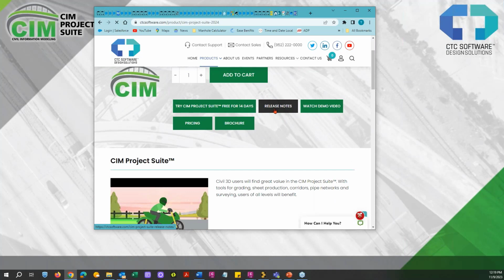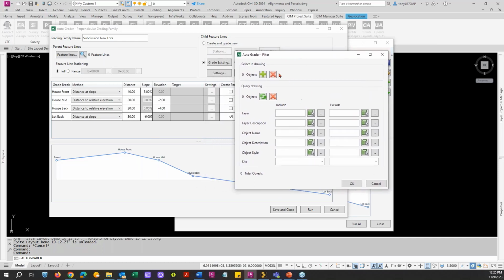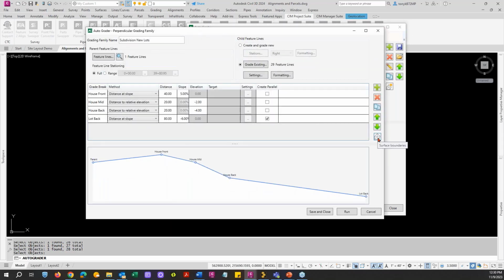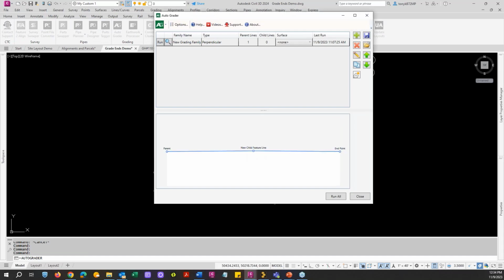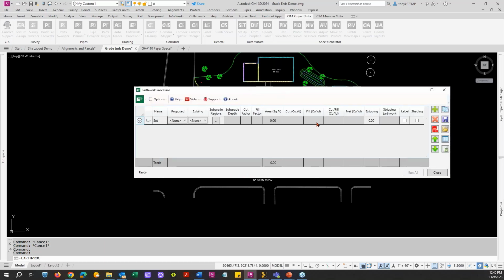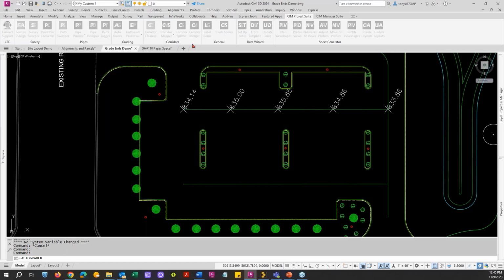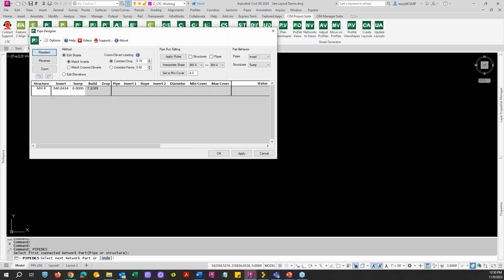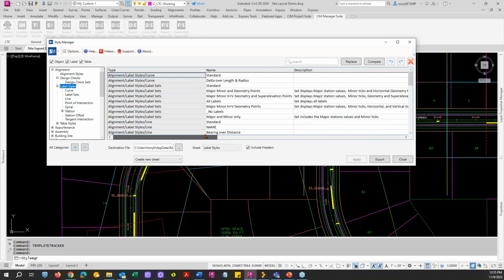New Features and Enhancement for v24 1, v24 2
CIM Tools for Civil 3D® are designed to improve the workflow for everyday users and CAD managers alike using CIM Project Suite and CIM Manager Suite, with a focus on saving time and improving efficiency to increase your ROI. We continue to make improvements for users like you from input provided by our users.  Because the last two releases have many new features and enhancements that you might not have found, this will be a brief rundown of some of those that you may find very useful.

Learning Objectives:
1. Auto Grader enhancements and new features
2. Label Genie will label even more objects
3. Data Wizard now supports paper space objects